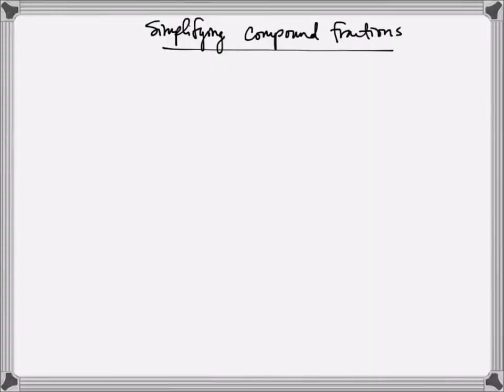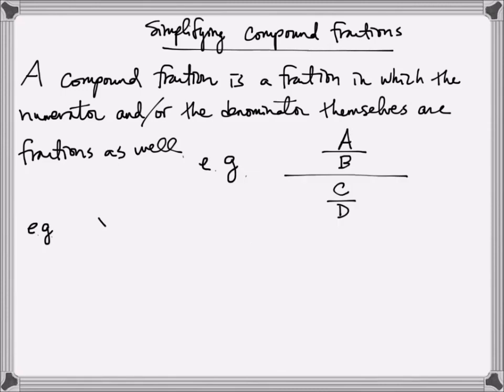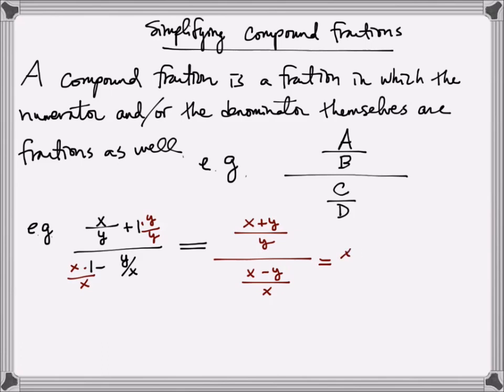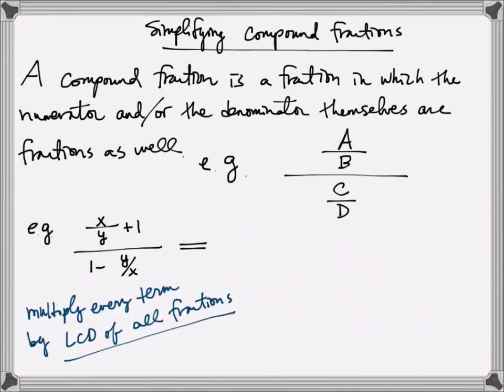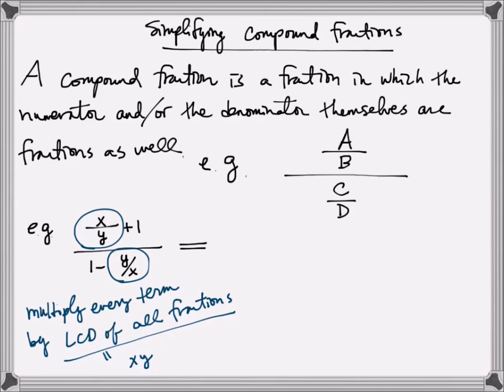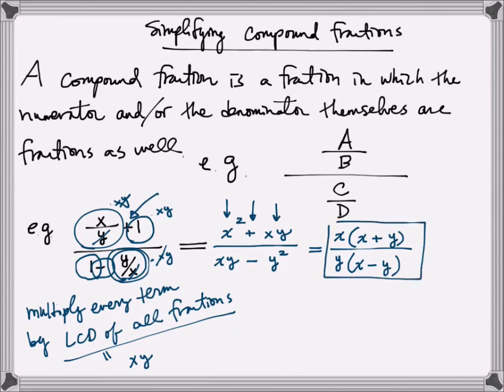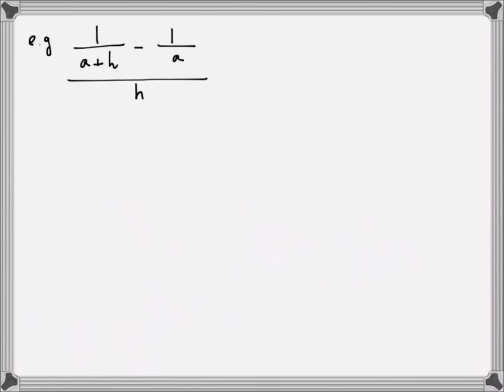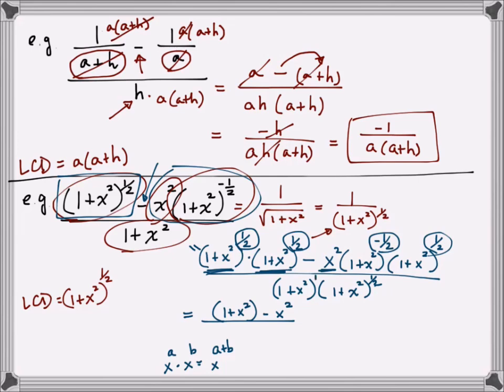Simplifying compound fractions